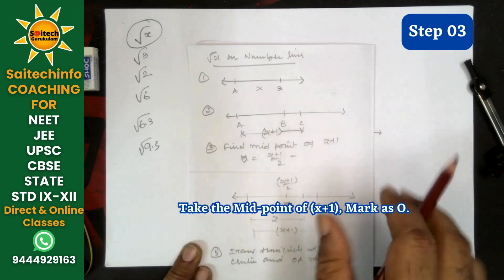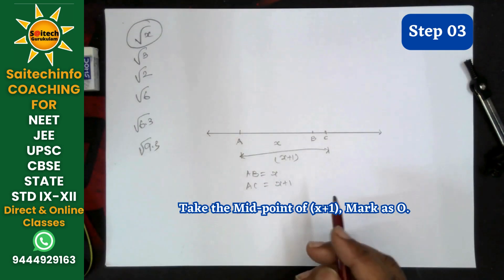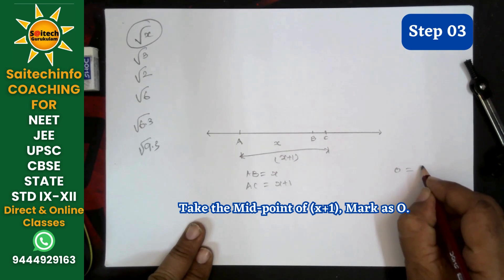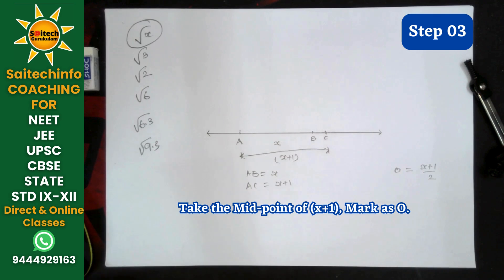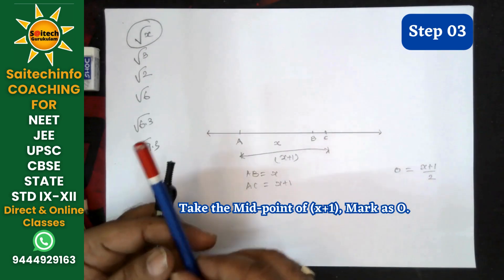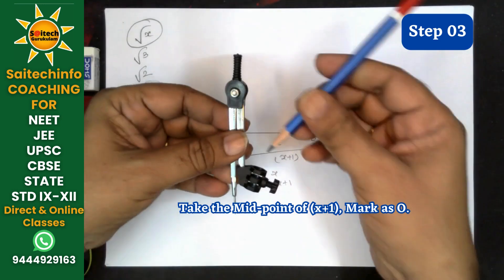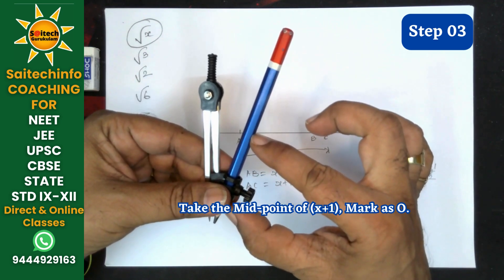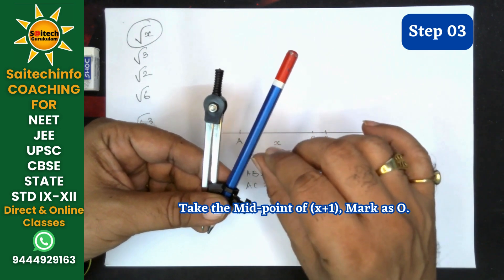Square root of x on Number line | Ask Your doubts ; that's our Next Video Series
Square root of x on Number line class9 maths , Number System
Welcome to Saitechinfo. We provide free training to all in basic science, engineering, technology, education and culture through this channel .corporate training and research.

 • Parenting
Please visit our websites and social media for more contents:
- free contents in school and college coaching subjects and surface coating technology
- online stores for contents and gift articles exhibited by our students and subject matter experts